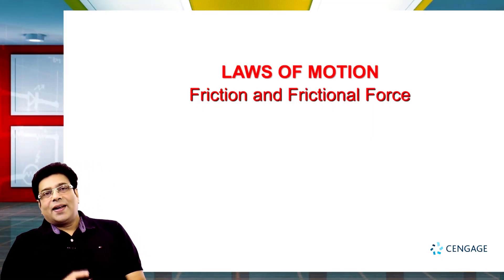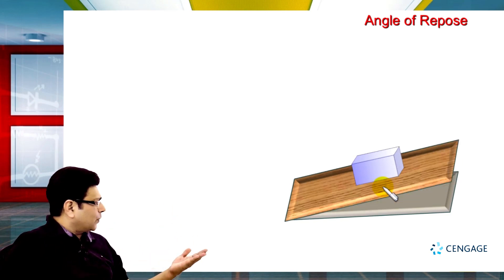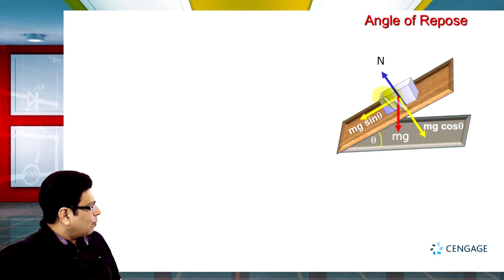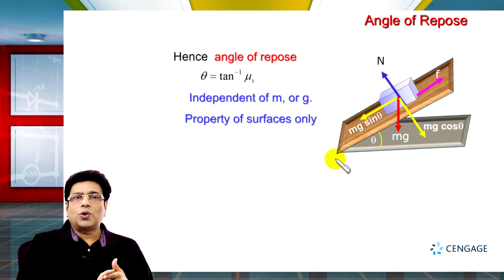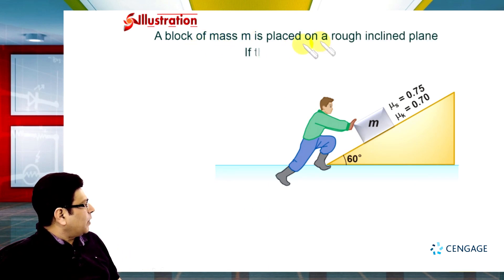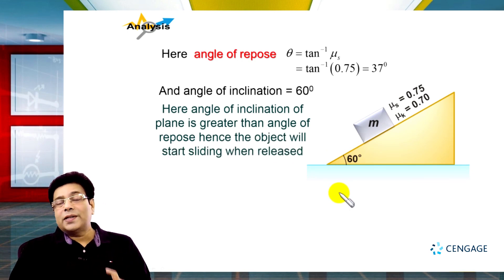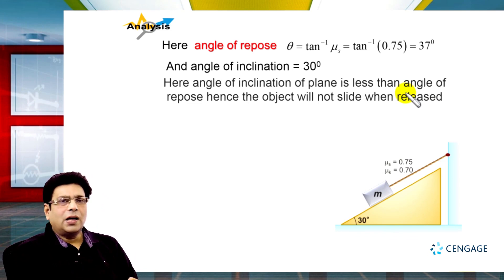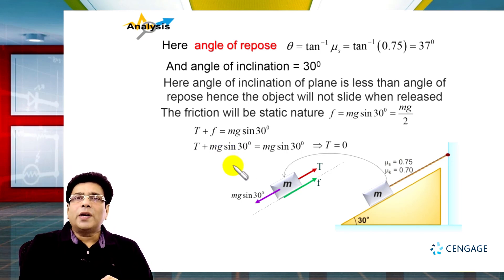Laws of Motion | Angle of Repose |BM Sharma Cengage Physics | JEE Main Advanced| NEET